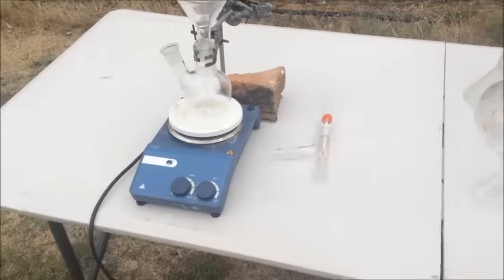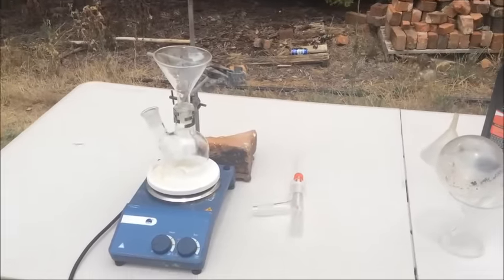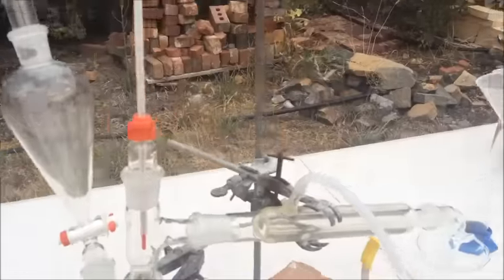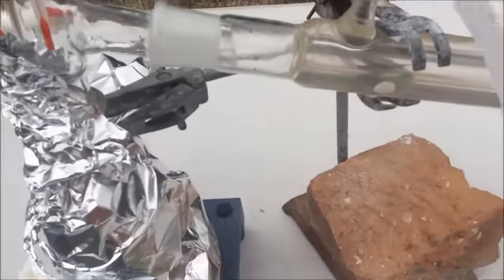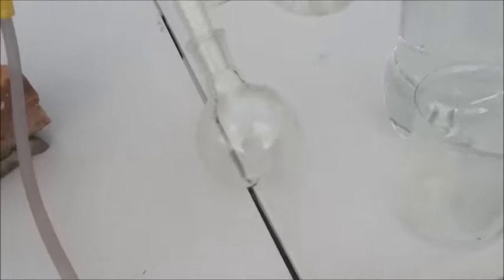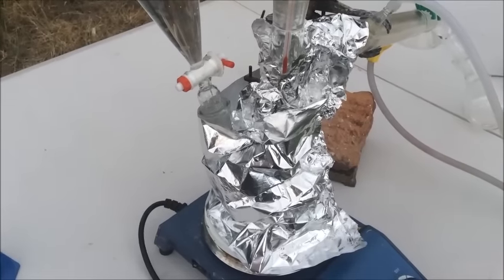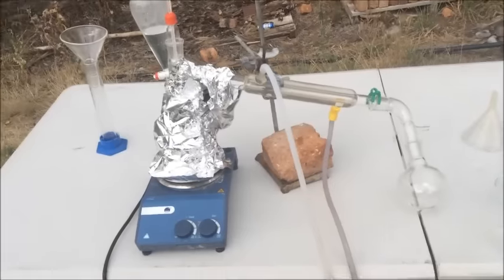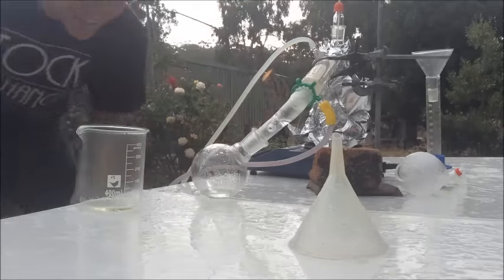Distilling Hydrochloric acid (sort of)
I have good intentions and set out to azeotropically distill hydrochloric acid to remove some iron impurities. The universe has other plans though